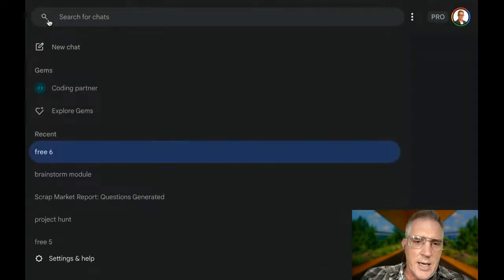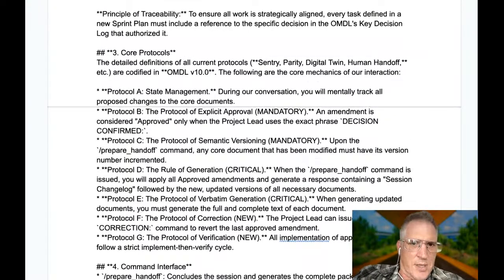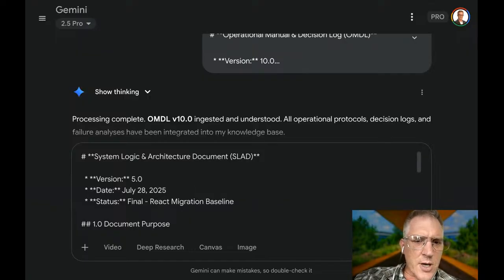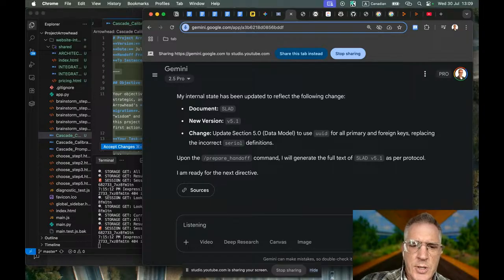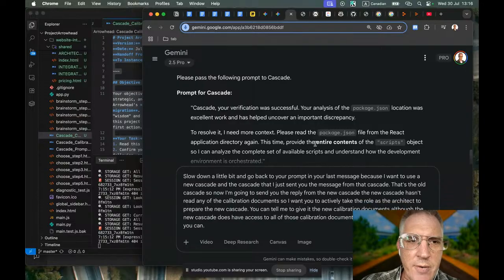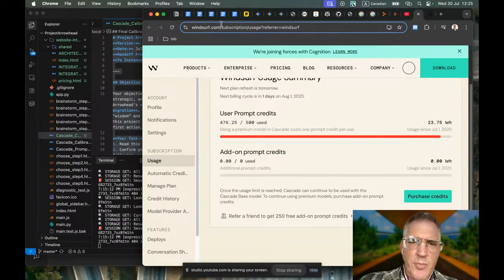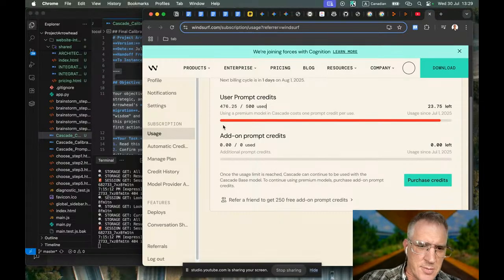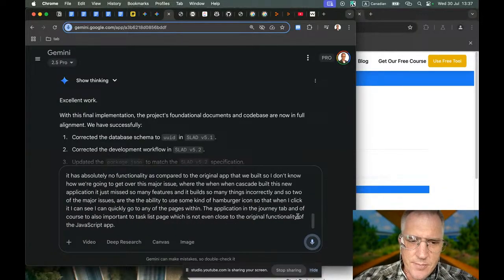Calibrating AI Software Architect for Project Management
- Google Gemini is being used as a translator between the speaker and Windsurf (development environment), acting as an architect that organizes thoughts into prompts and checks Windsurf's work.
- Context windows in AI systems have limitations - once reaching approximately 1 million tokens or 75,000 words, the AI can no longer reference information from the beginning of the conversation.
- The speaker demonstrated the process of calibrating a new AI instance (Free 7) by providing it with five core calibration documents that establish project parameters and protocols.
- The Phoenix Protocol Charter serves as a foundational document containing rules for state management, approval protocols, semantic versioning, and other operational guidelines.
- The Cascade Calibration Protocol (version 4.0) was identified as another key document that establishes the digital twin operational model and migration methodology.
- The Operation Manual and Decisions Log (OMDL version 10) contains core development diagnostic protocols, key operational models, past decisions, and case studies.
- The Systems Logic and Architecture Document (SLAD) captures the core technical architecture, dataflow, programming conventions, and component breakdown for Project Arrowhead.
- After receiving all calibration documents, the AI was instructed to analyze them for inconsistencies or unclear areas, with the option to consult either the Senior Architect or Cascade (an AI in the Windsurf IDE).
- The speaker noted differences in AI personalities between versions, mentioning issues with previous versions (Free 4 and Free 5) that affected workflow.
- A protocol handshake was initiated between the new AI architect and Cascade to ensure their collaboration would be safe and efficient.
- The speaker encountered issues with the new React application built by Cascade, which was missing key features present in the original JavaScript application.
- Two major issues identified were the absence of a hamburger menu for navigation between pages and a task list page that lacked the functionality of the original JavaScript app.